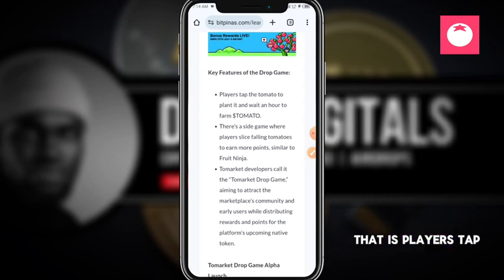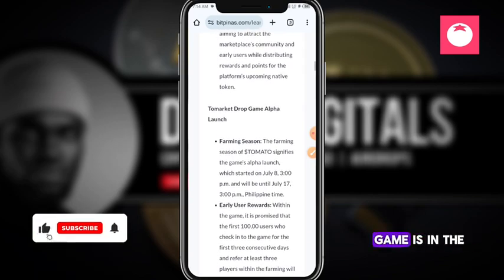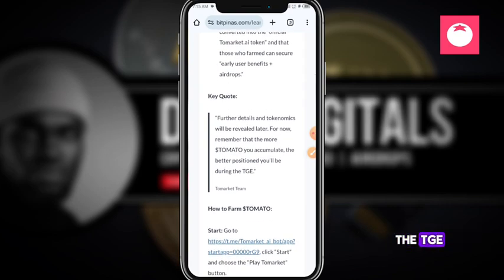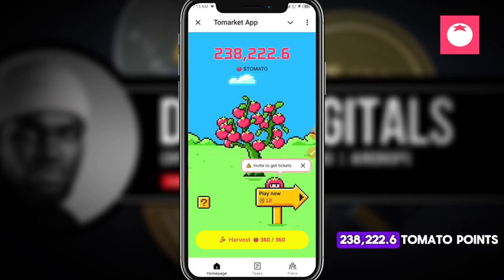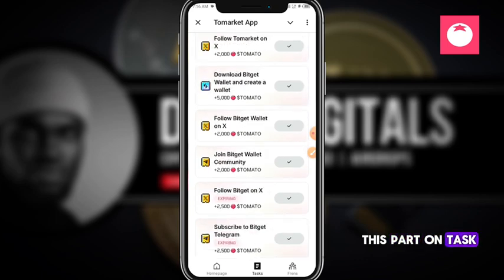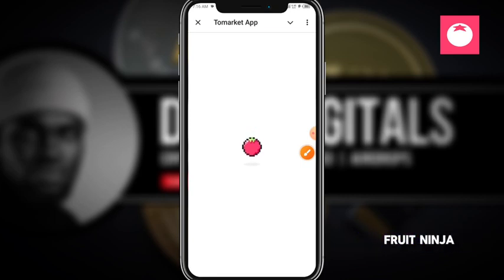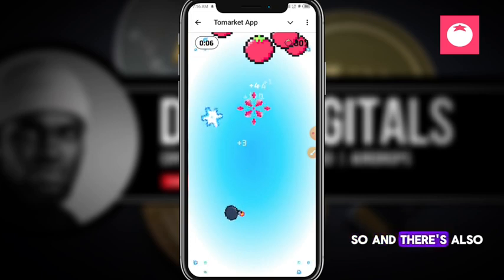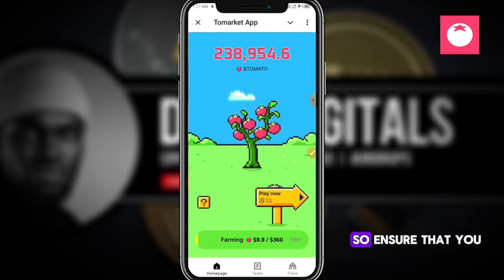HOW TO FARM TOMATO AIRDROP | BITGET AND TOMARKET | TELEGRAM MINI APP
Points Covered:
tomarket $tomatonew update hindi
tomarket $tomatomining withdrawal step by step
tomarket $tomatomining airdrop update news
tomarket $tomatowithdrawal update latest
tomarket $tomatomining guide tutorial hindi
tap swap solana project listing
New mining app tomarket $tomatotutorial
tap to earn crypto latest
tap swap airdrop how to get
new mining app in crypto like athen network and notcoin
projects like notcoin
project like hamster kombat

⚠️ Very important: ⚠️
- please do not reply to anyone with the my photo or Trading copter logo in the YouTube comments who sends you a Whatsapp number. This is scam!
- please do not join any other Trading Copter Telegram channel than the ones you received the links for. These are all scam!